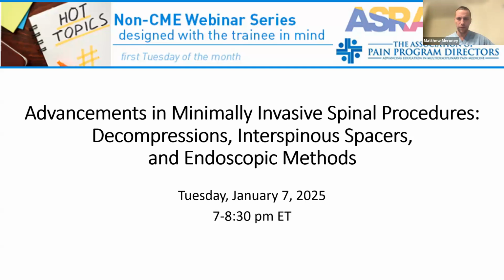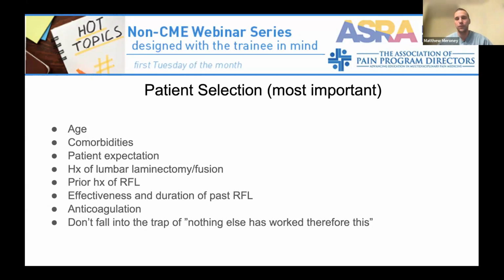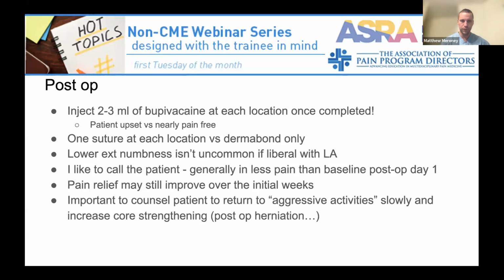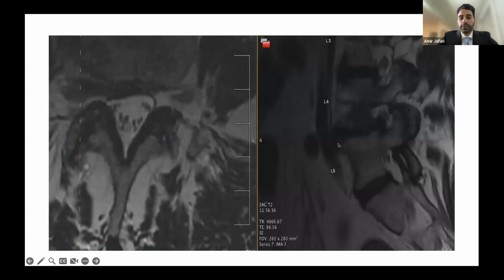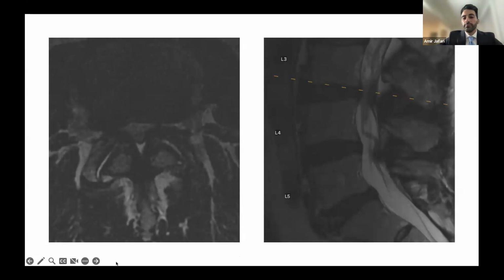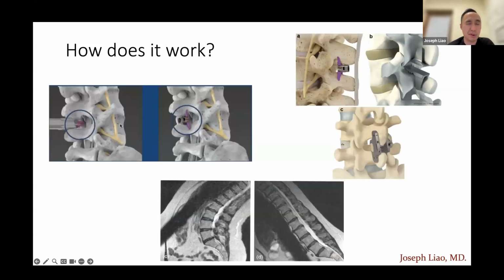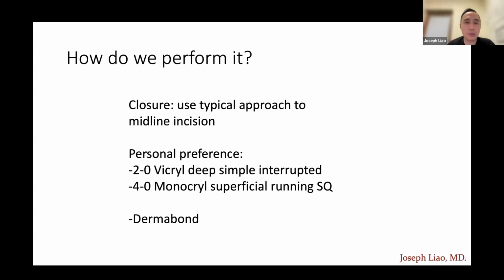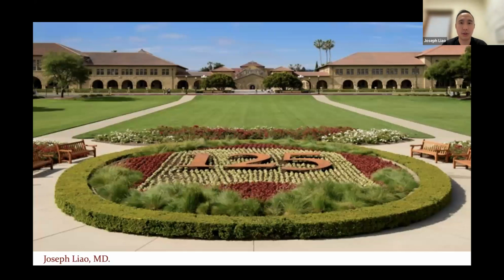Advancements in Minimally Invasive Spinal Procedures Webinar Recording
Please note that this recording is from 2025 or earlier. View more information Hot Topics Club Webinar
Advancements in Minimally Invasive Spinal Procedures

Topics:
Minimally Invasive Lumbar Decompression
Interspinous Spacers
Endoscopic Approaches - Spinal Decompression

Faculty:
Joseph Liao, MD; Stanford University, Palo Alto, CA
Amir Jafari, DO; University of Florida, Gainesville, FL
Matthew Meroney, MD; University of Florida, Gainesville, FL